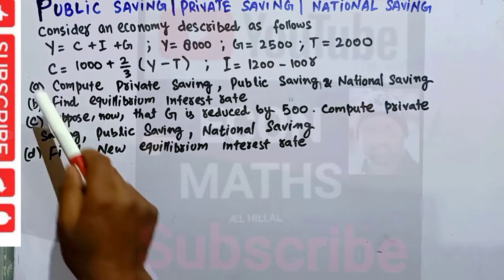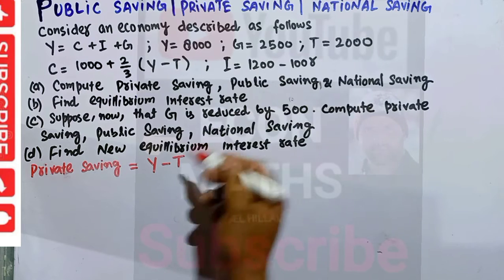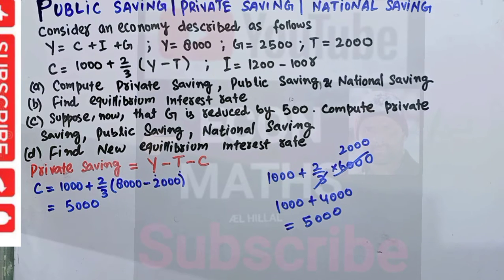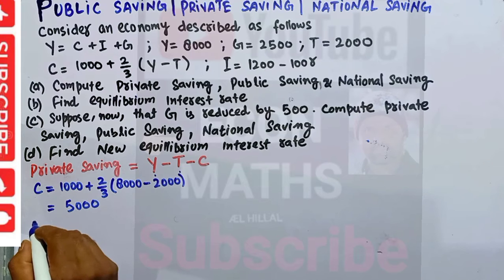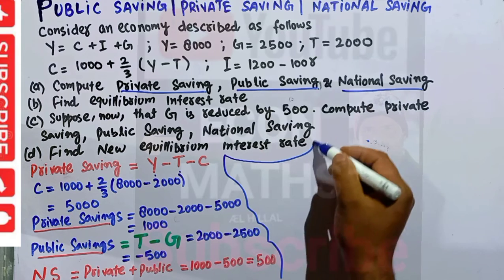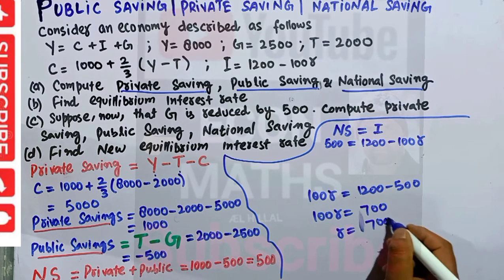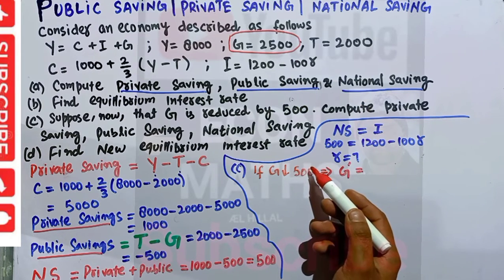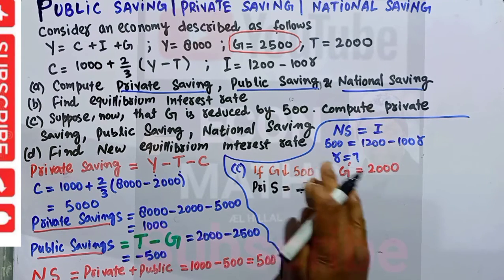find private saving,public saving,national saving, equilibrium interest rate from given national inc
consider the following for an economy
Y = C + I + G
Y = 9,500
G = 2,500
T = 2,000
C = 1,000 + 2/3 (Y - T)
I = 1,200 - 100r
a. In this economy, compute private saving, public saving and national saving.
b. Find the equilibrium interest rate.
c. Now suppose that G is reduced by 500. Compute private saving, public saving, and national saving. d. Find the new equilibrium interest rate.

IS-LM_MODEL